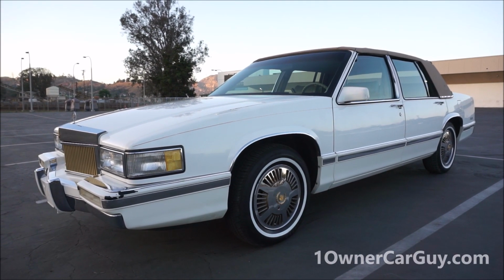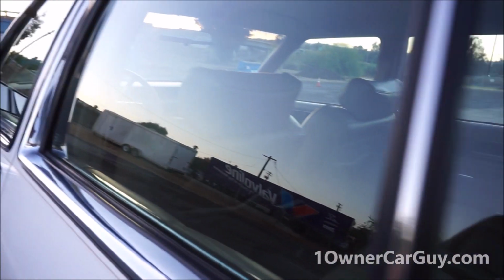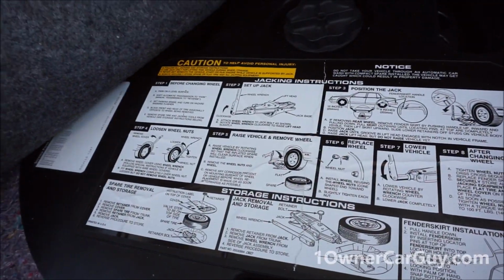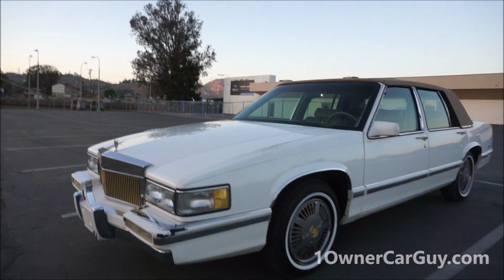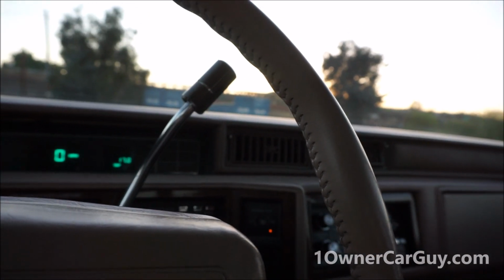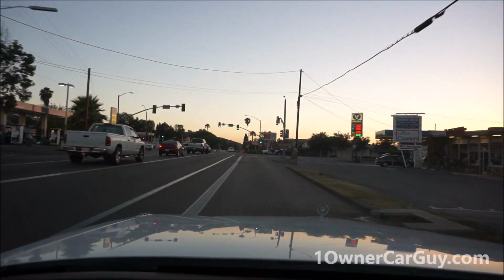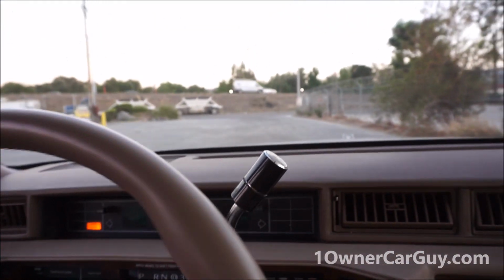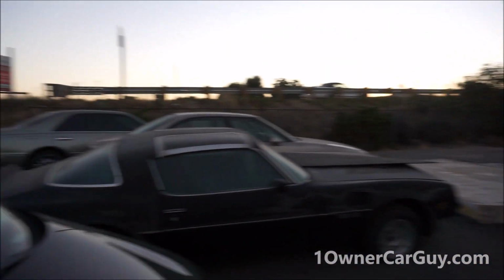1 Owner 1991 Cadillac Sedan Deville Continental kit & Vogue Package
0:05 Quick Walkaround
1:20 Drivers Side Interior
2:45 Passenger Side Interior:
4:04 Trunk
5:28 Engine
6:27 Interior Options Review
9:28 Test Drive

This is the Interior Video of this Super Clean 1 Owner Cadillac DeVille, In this Video I will give you a quick Walkaround then we will hope inside and I will show you how clean it is and go thru all the options. Then I will take you for a Test Drive show you can see how great this car runs and drives

1 Owner Car Guy   (Nathan Wratislaw)